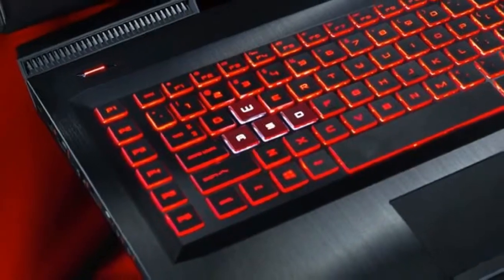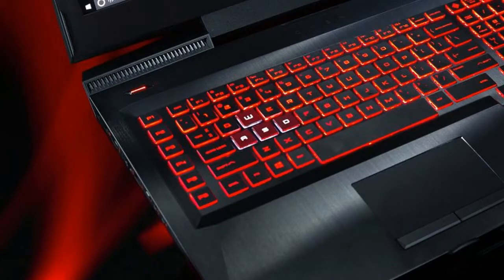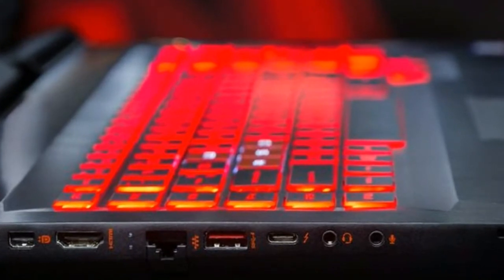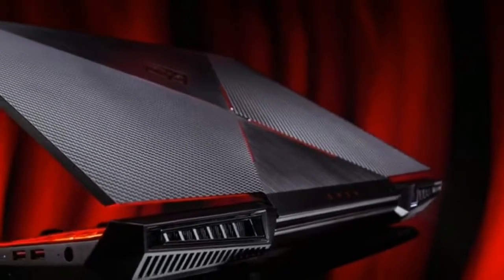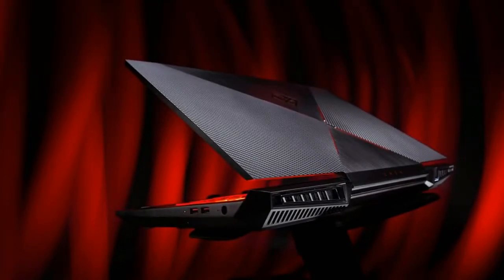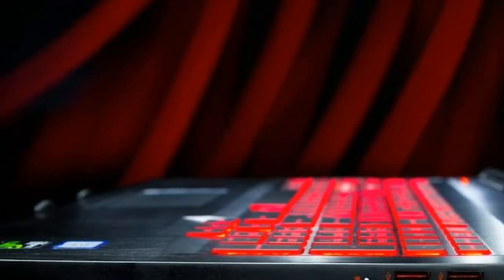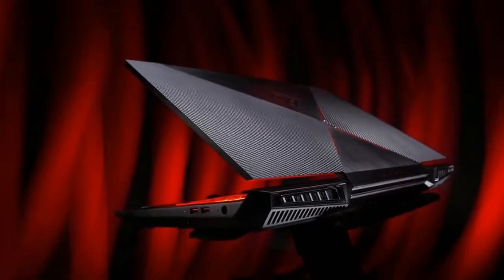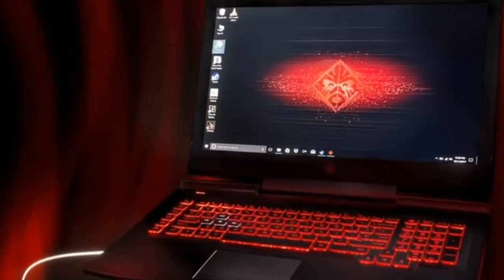HP Omen 17 More portentous than ominous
3. Lenovo Flex 5 15 inch A big screen 2 in 1 at a mainstream price

By KENT TECH